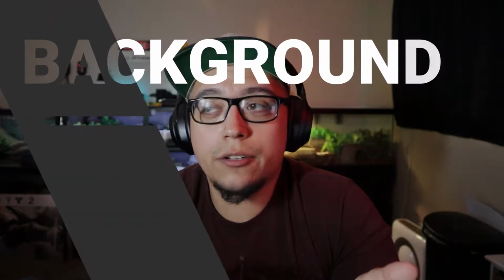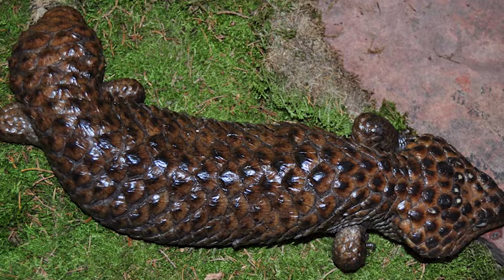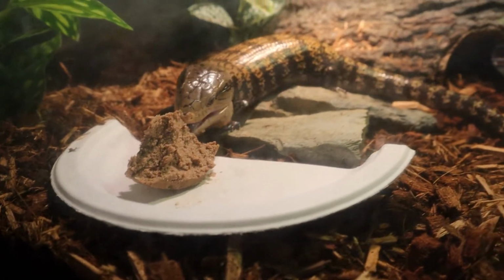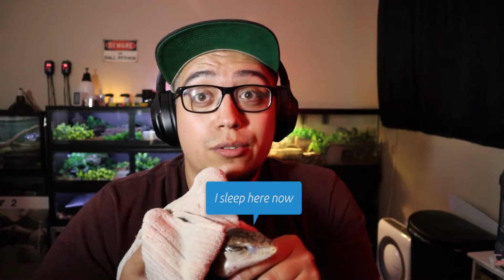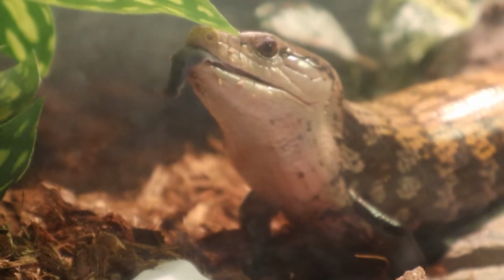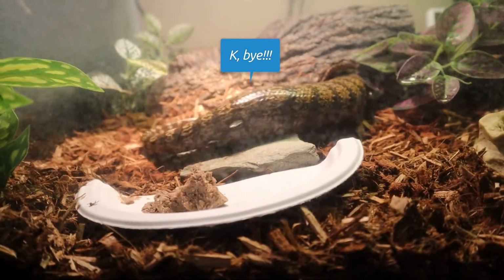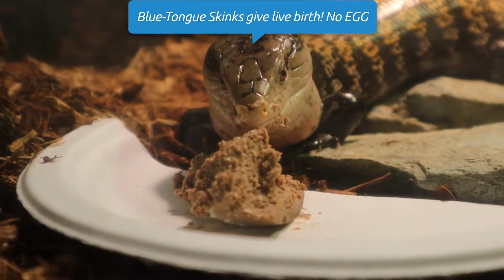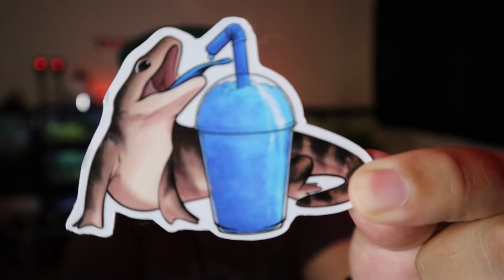Blue Tongue Skinks - The Most UNDERRATED Reptile (Indos and Aussies)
Discussing why I believe Blue-Tongue Skinks should be WAAAY more popular in the hobby.
- Ease of Care
- Different Species
- Diet
- Enclosure Size
- Cost
- Differences of CB and CBBs
- Video of my Indo Bluey: Yoshi

Credit to images or products shown in this video: (NOT SPONSORED)
ETSY shop where I got the magnet
Image via google: